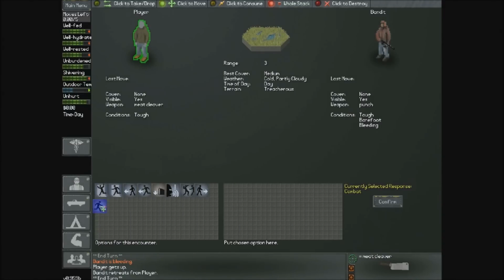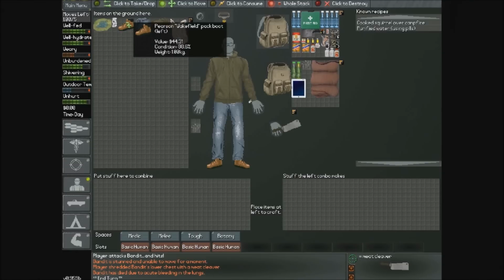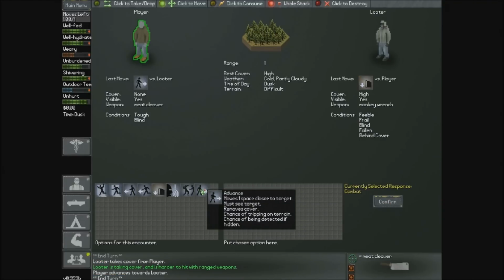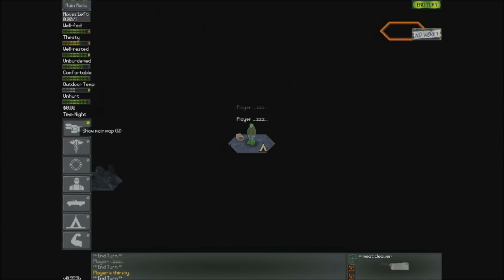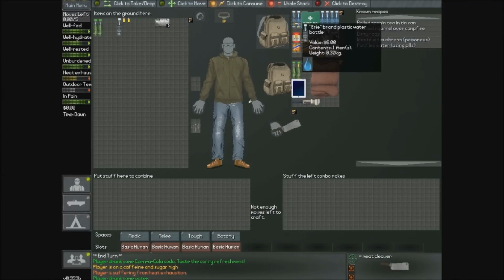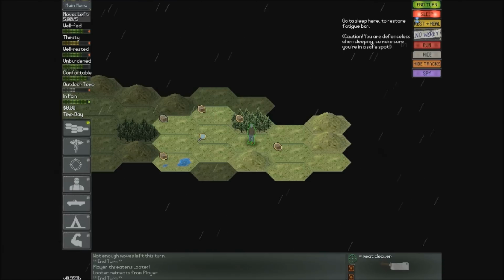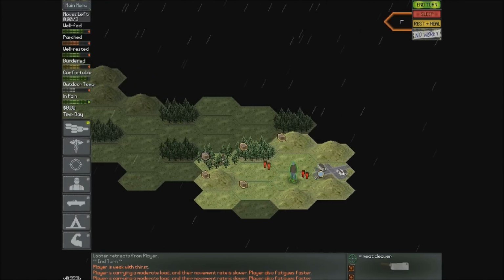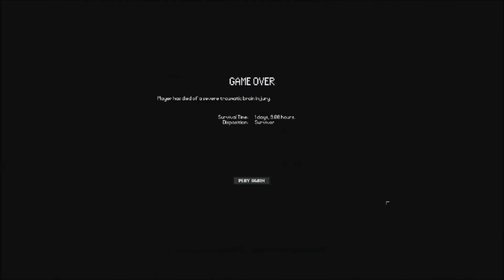Surviving Neo Scavenger - Part 2 - Seeing a bright light to the east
How long can you survive the post-apocalyptic wastelands of NEO Scavenger? In the near-future, supernatural activity and human warfare have fragmented mankind into pockets of civilization struggling to survive in wild and dangerous lands. You awaken alone in an abandoned facility with no food nor water, and only a hospital gown and some mysterious items as clues to your identity.

Each turn you must decide where to go, how to scavenge for supplies, and how to deal with anything and anyone you encounter. And with each passing minute, the pit in your stomach grows, your dehydration worsens, your muscles tire, and your body temperature drops in the cold autumn air. Choose your starting abilities carefully, because they and your wit are the only tools you have in the apocalypse!